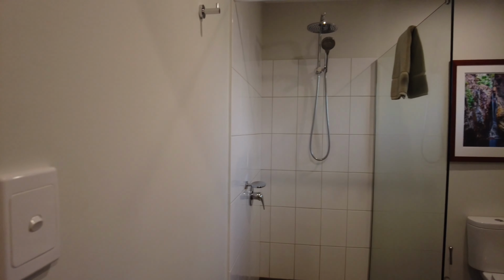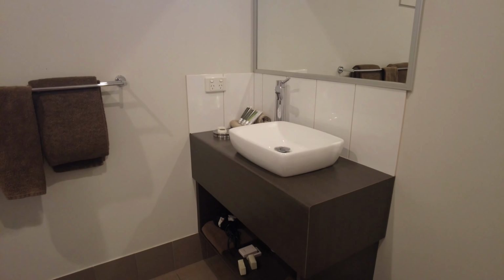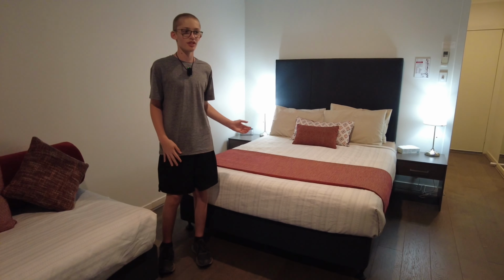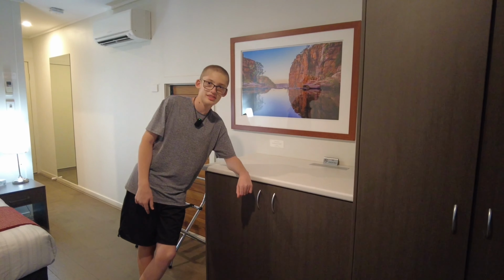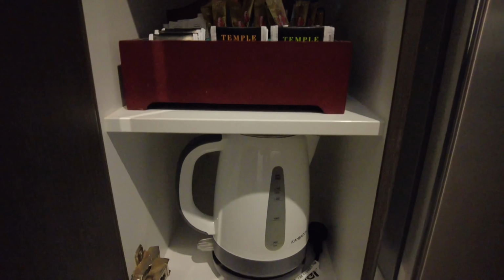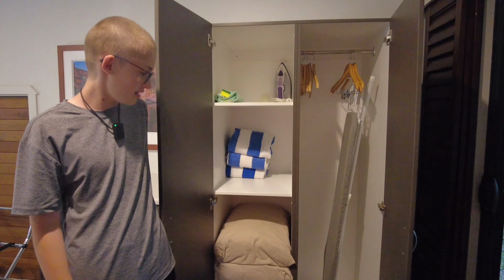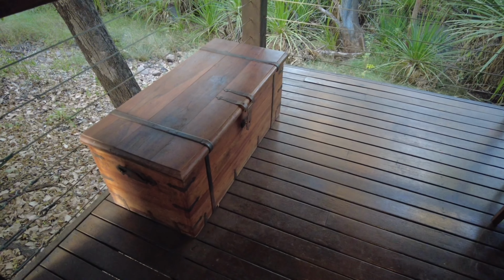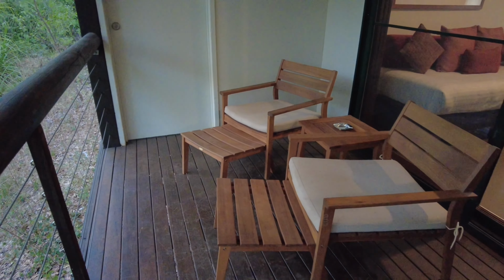WA Holiday 2022 | Day #6 Video #4 | El Questro Station & Riverview Cabin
24 June 2022

After spending the day at El Questro Emma Gorge we continued a little further to El Questro The Station where we were staying for 3 nights in a Riverview Room. Whilst at El Questro we were planning many adventures.

Denver Avenue by Reed Mathis

Green Green Garden by Chris Haugen